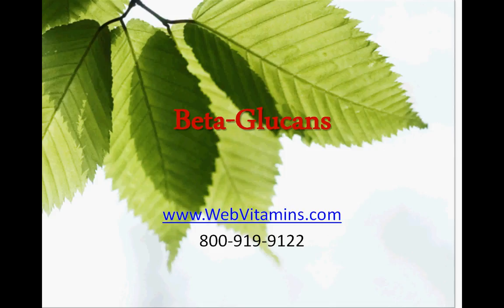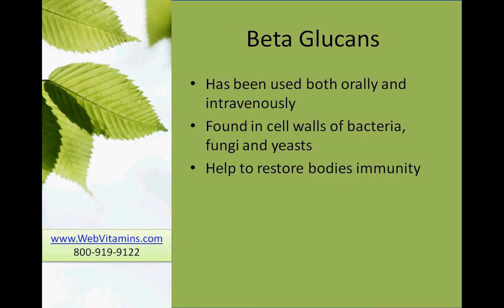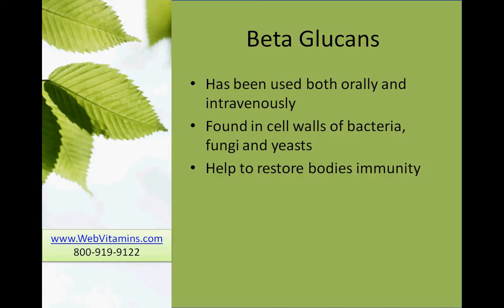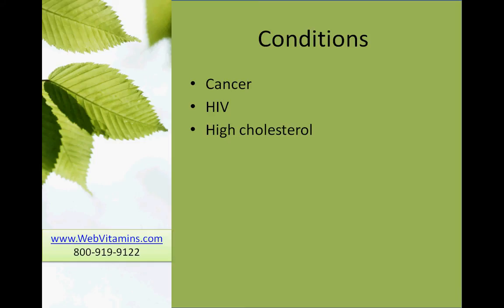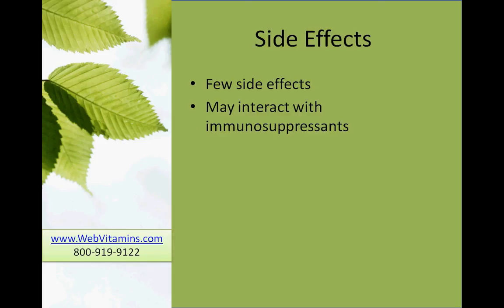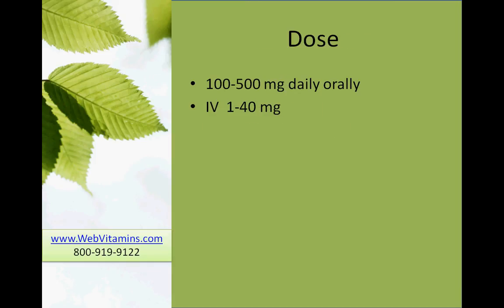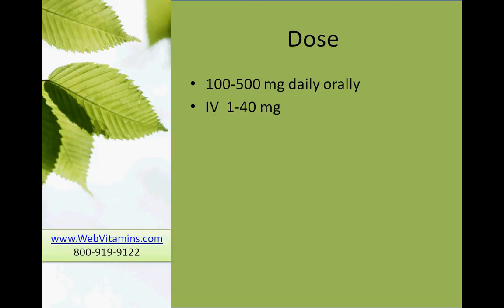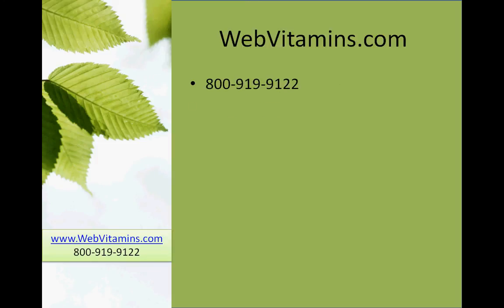Beta Glucan - Uses, Side Effects and Dosage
Beta glucans are polysaccharides. The polysaccharies derive from the cell walls of fungi, bacteria, algae, lichens, oats and barley.

Beta glucans have been found to help support a healthy immune system. Learn more about beta glucan dosages, side effects and uses.